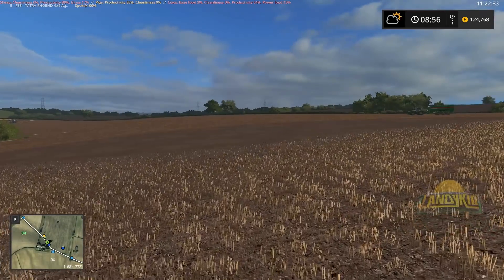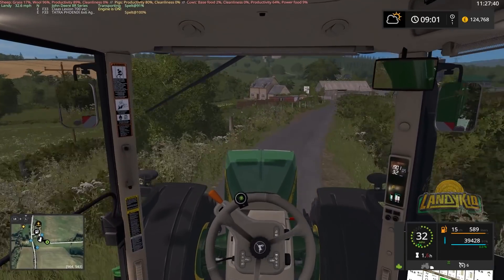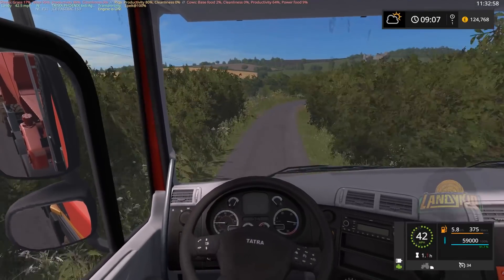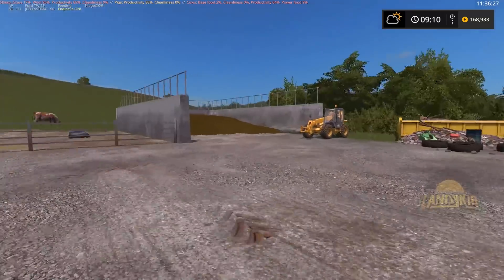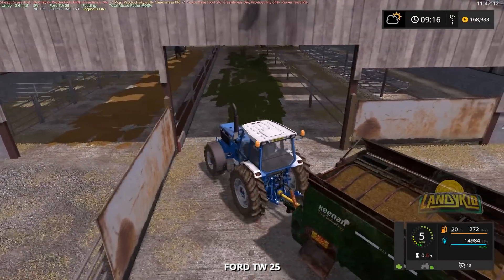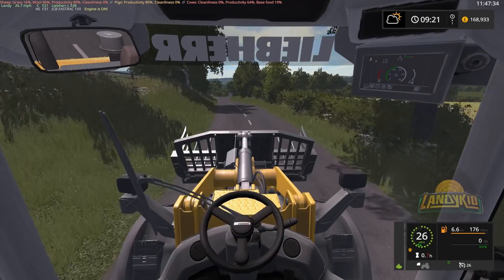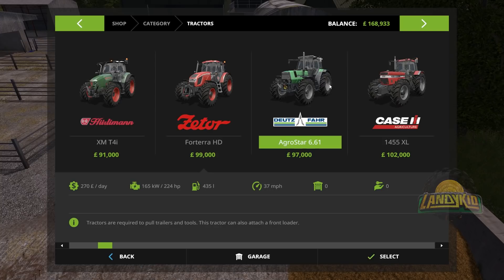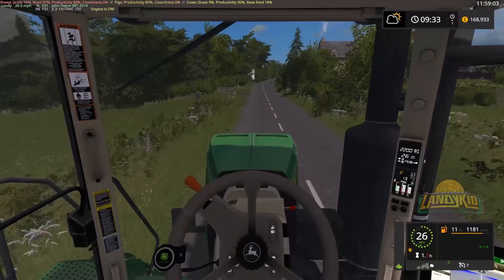Farming Simulator 17 | Oakfield Farm | EP73